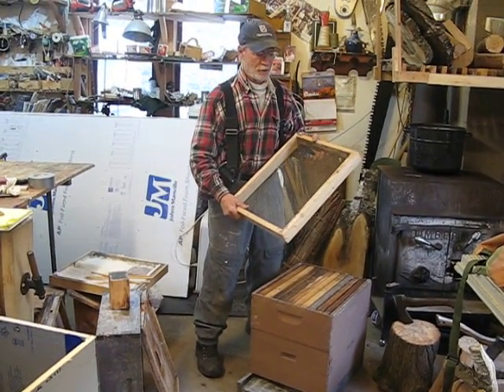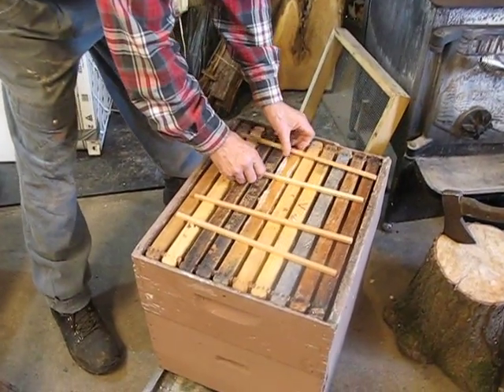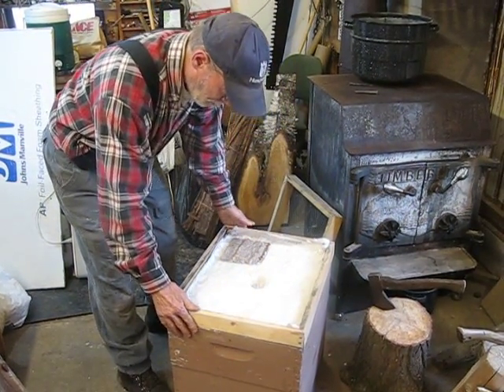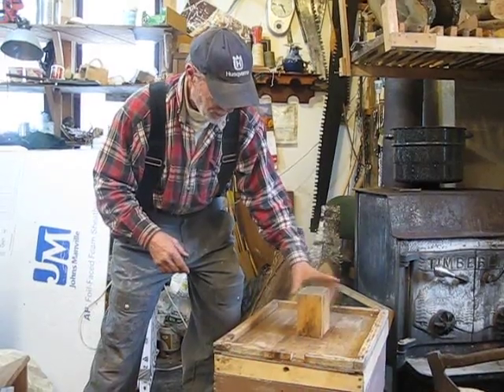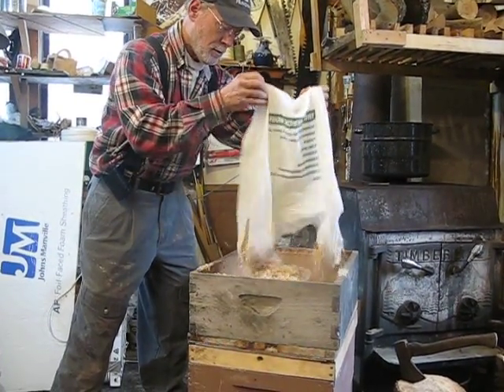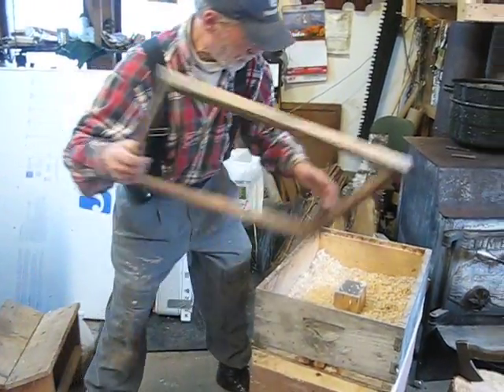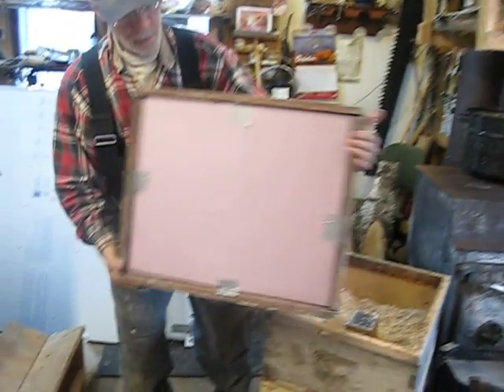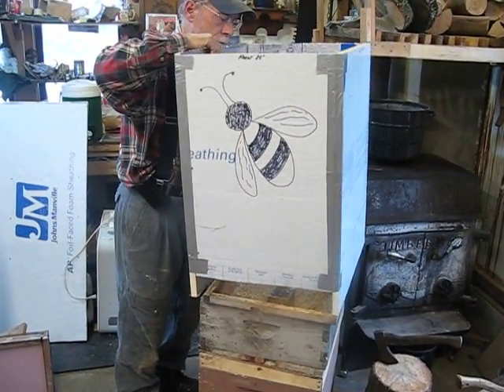Overwintering With a Sugar Board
This second video in a series on sugar board use for overwintering shows exactly how to place the board in the hive and how to insulate the whole hive with a simple foam board sleeve and planar shavings. Remember that wicking away moisture is a key in overwintering successfully!

If you are interested in using a sugar board make sure to check out the first video in this series on actually making the board.